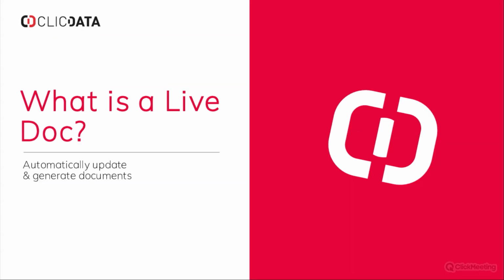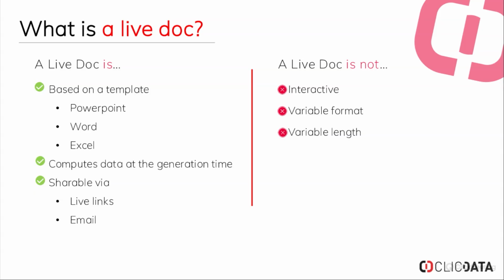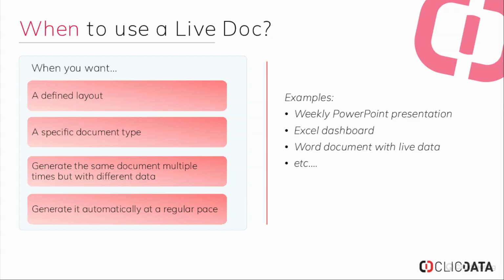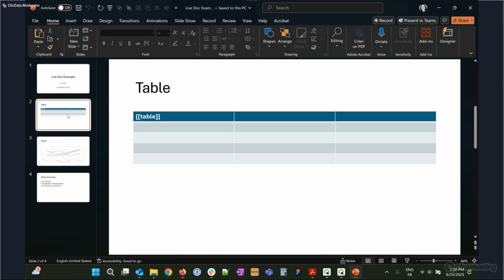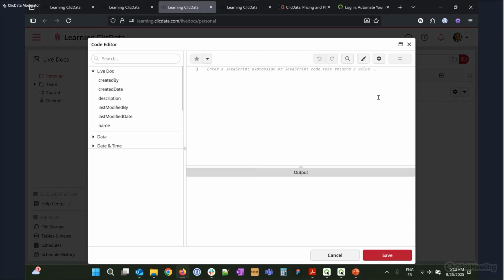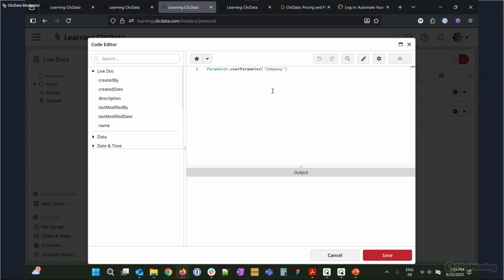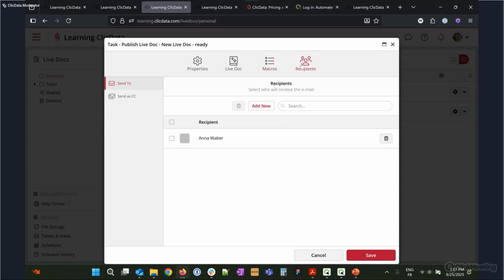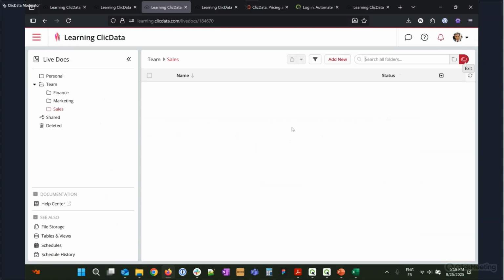Webinar - Automate Your Report Publication with Live Docs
Let's discover Live Docs, the new way to turn your data into automated Word, Excel, and PowerPoint reports that are ready to send, share, and scale.

Agenda :
00:00 - Introduction
01:06 - Agenda
01:25 - What is a Live Doc?
04:09 - Live Doc vs Report vs Dashboard
04:58 - Live Doc examples
05:30 - When to use a Live Doc?
06:55 - Finance & Sales
07:22 - How to share a Live Doc?
07:58 - Live demonstration
18:50 - Q&A